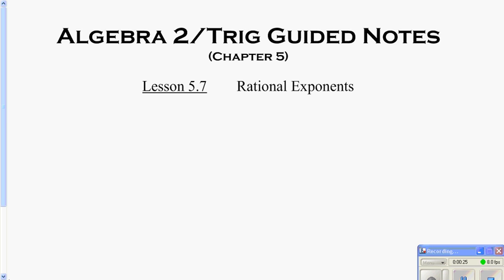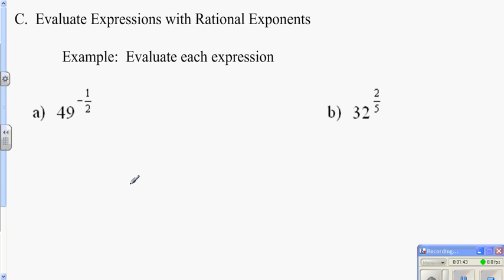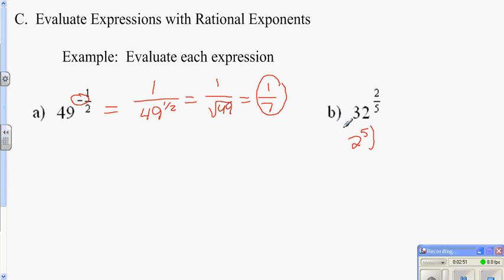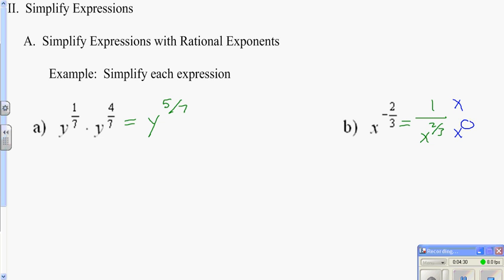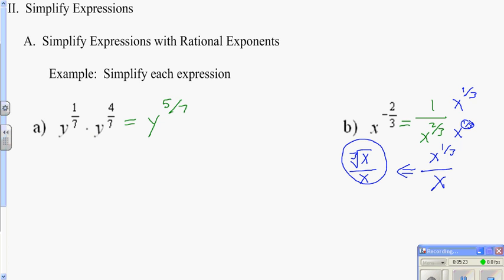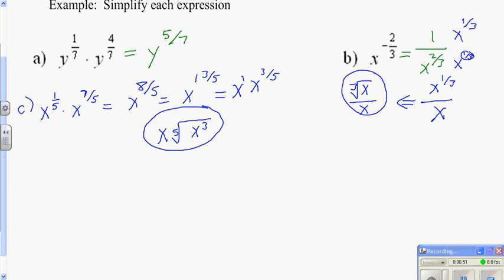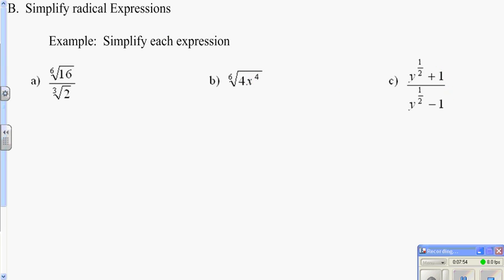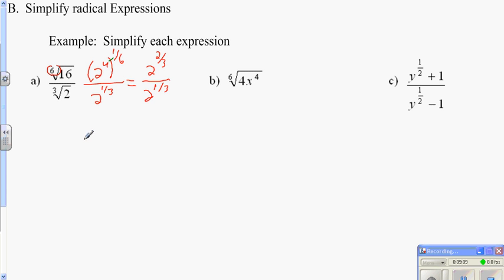AA2T Lesson 5.7 Rational Exponents